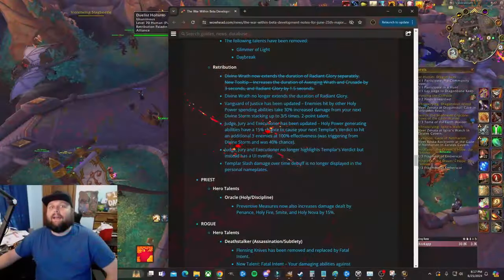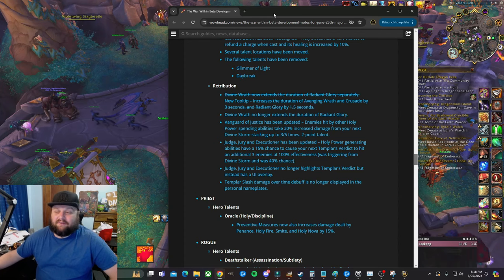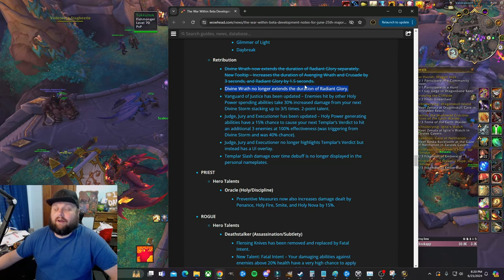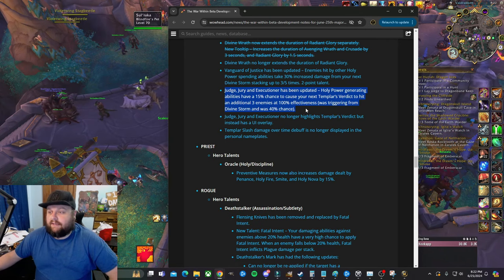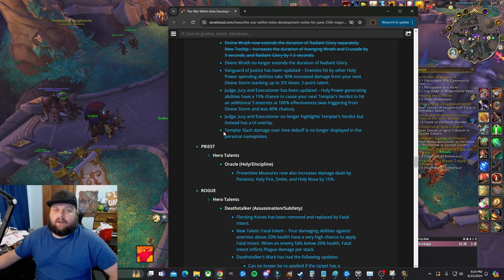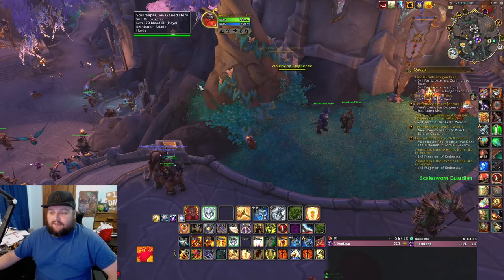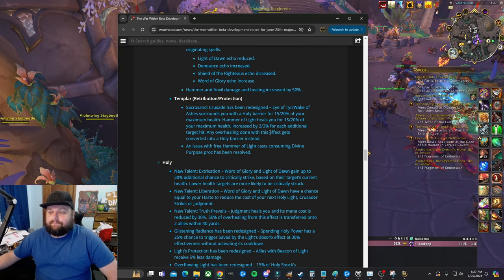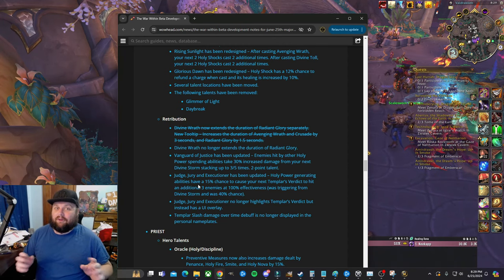Retribution Paladin BETA: Huge Quality of Life Buff & Minor Nerfs | The War Within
Talking about the most recent changes on war within beta on june 25th